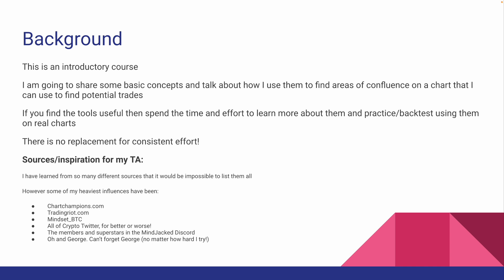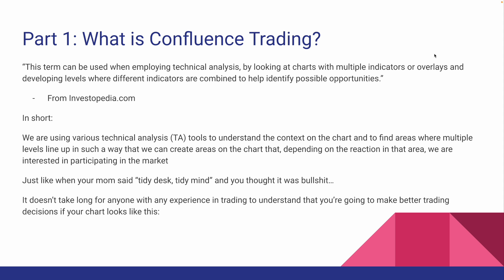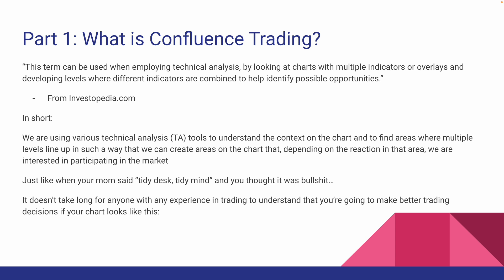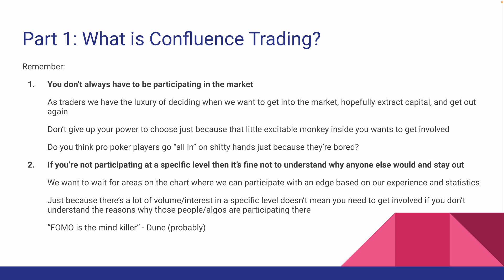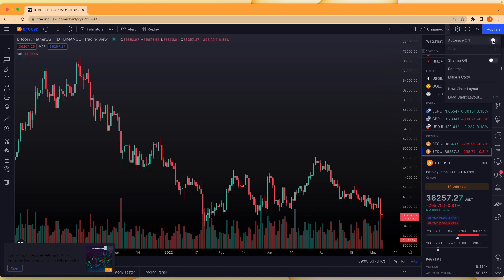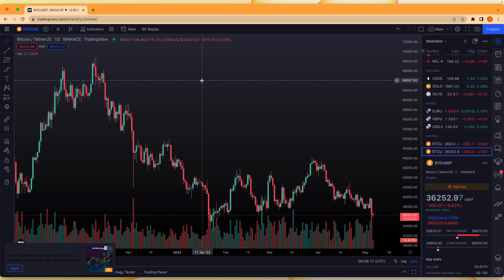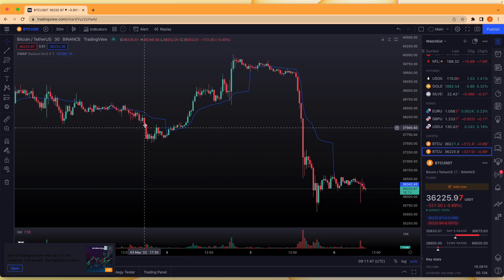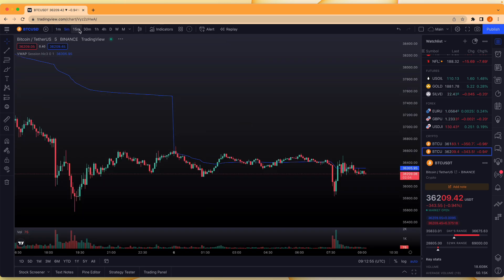Setting up TradingView correctly - Introduction to Confluence Trading Course: Part 1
In this course we will be delving into the method of trading I like to call "Confluence Trading"

The companion PDF (which is also meant to act as a standalone course) is available

This method gives you a systematic way to approach any asset and to dissect the chart and mark areas of interest where you are interested in transacting with the asset

All of this without pretending to be able to "magically" predict where the market is going

We're traders - trading what the market gives us using statistics and probability

We're not psychics!

And pretending that we are doesn't help us to work towards our ultimate goal as traders which should be:

Being confident to step into the market, know that you have an edge over time in extracting capital from it, and getting out again

This first video is perhaps not the most glamorous but it is the most essential

Because without our cornerstone firmly in place, we cannot possibly hope to erect the grand edifice that through consistent efforts we hope our trading ability will eventually become

So this video concentrates on setting up TradingView in such a way that we can go on to build out our system with our tools being a help to us rather than a hindrance

00:00 Introduction and background to the course
02:22 What is confluence trading?
08:54 Getting TradingView setup correctly
10:38 Look and feel
13:14 Colors and background
15:18 Set up Saving correctly and save yourself trouble in the future
16:48 Setting up indicator templates
20:36 Setting up your favorite timeframes
21:50 Selecting your favorite tools
23:21 Setting up templates on specific tools
25:26 Using the Object Tree to organize your charts
28:30 Setting up your Watchlist to make your trading more efficient
32:15 Alerts
34:35 Summarizing this part of the course and a brief look ahead at part 2

IF YOU ENJOY THE VIDEO PLEASE HELP US OUT BY HITTING "LIKE" AND LEAVING A COMMENT!!

For more free educational content like this feel free to join the FREE MindJacked Discord